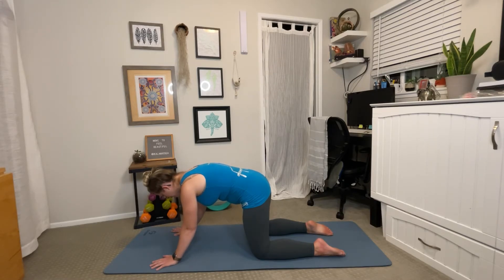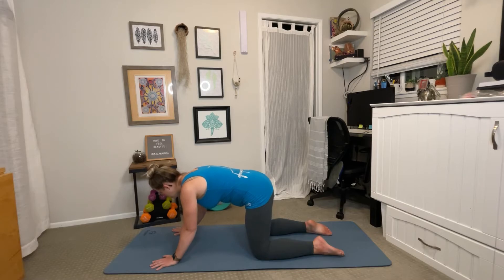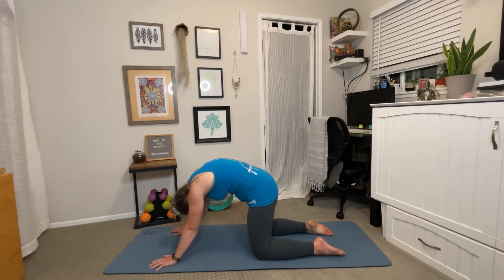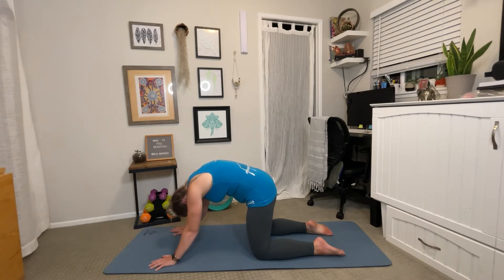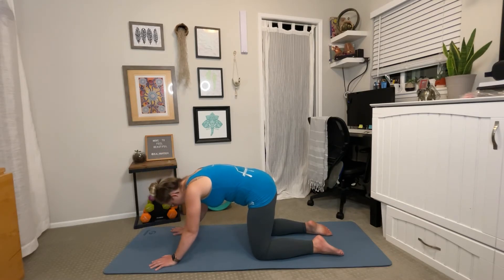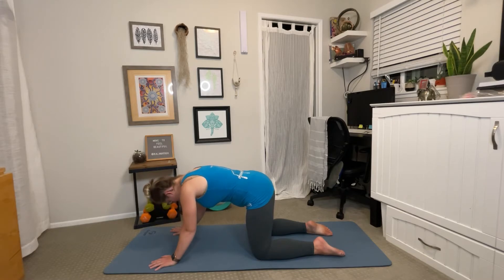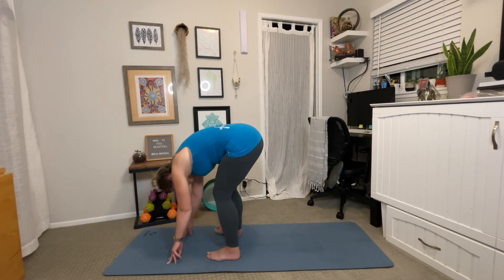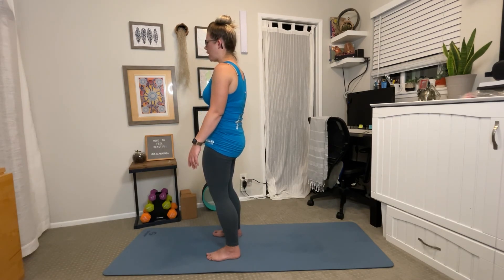20 Min Gentle Yoga for Neck & Low back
Enjoy this gentle yoga sequence to stretch your neck and low back!